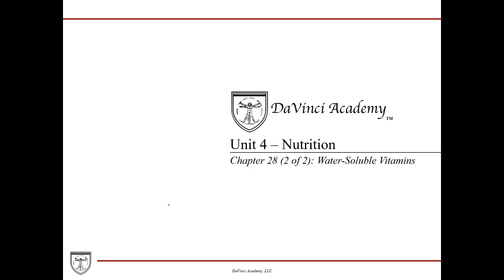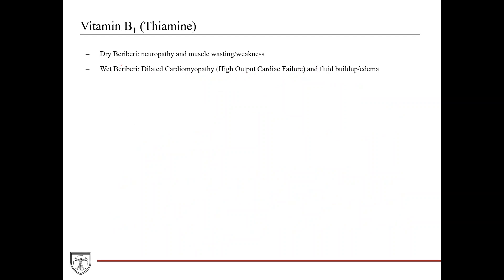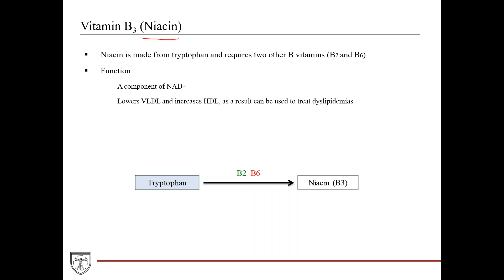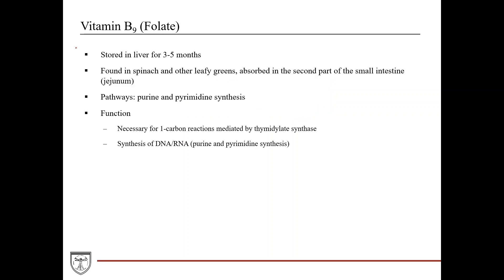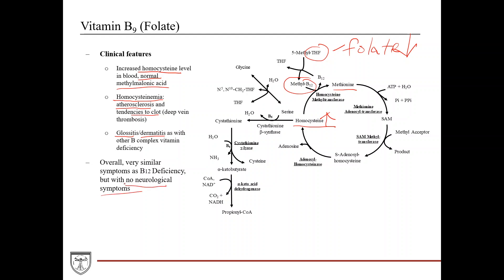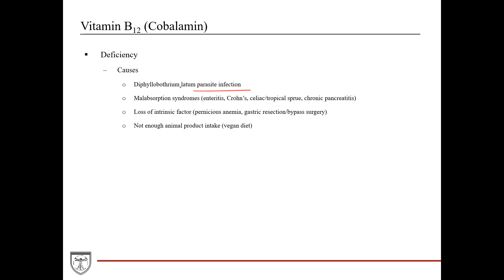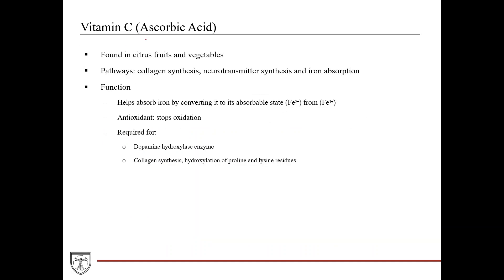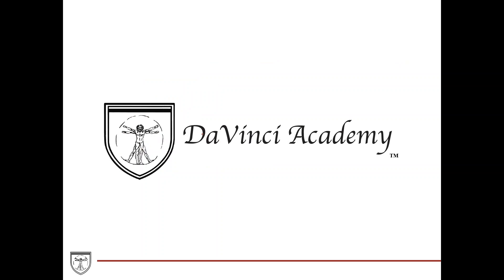Water Soluble Vitamins [Nutrition 2 of 5]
Covers the biochemistry, function, and relevant clinical pearls of water soluble vitamins (Thiamine, B2, B3, B5, B6, B7, Folate, B12, C, and Zinc). This video is a part of our Biochemistry Video Course

*139 pages
*80+ Color Diagrams